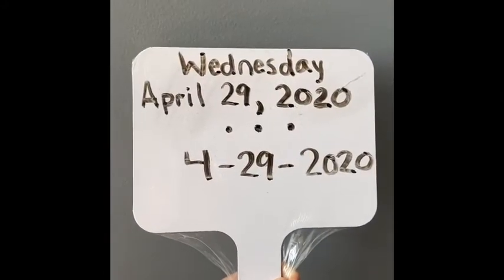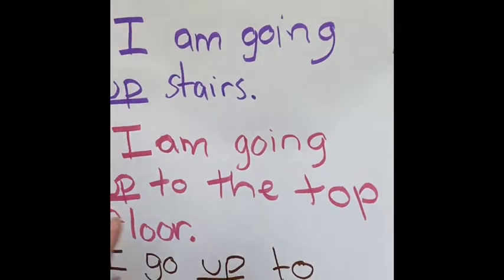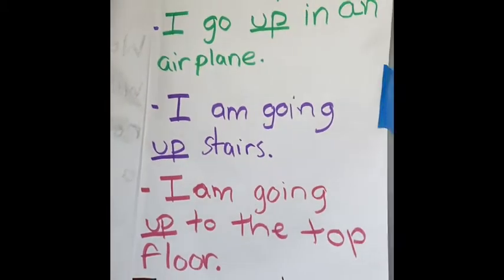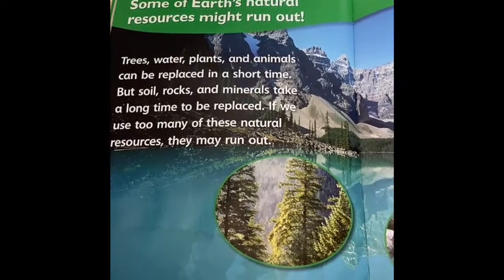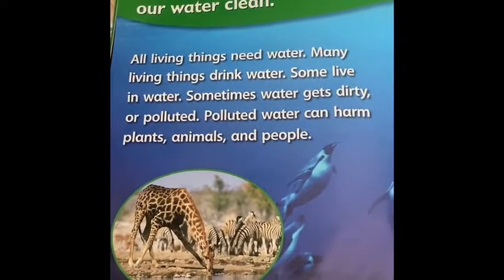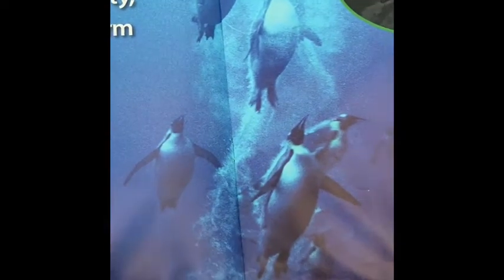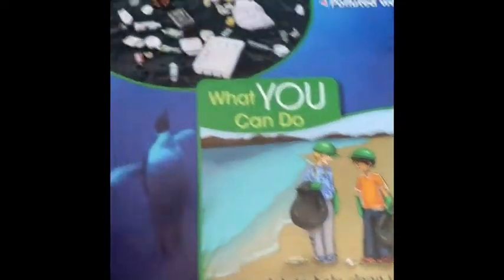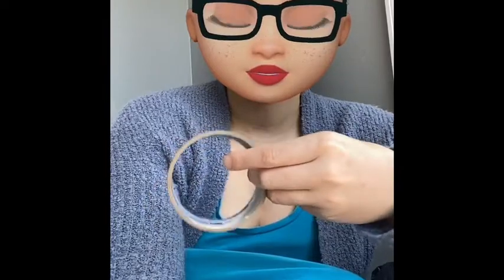April 29th Class Meeting